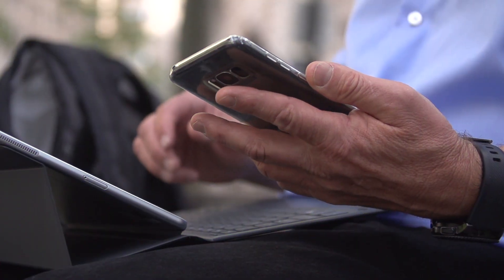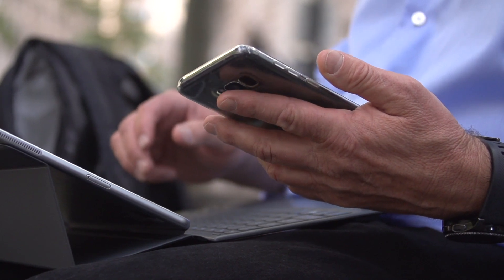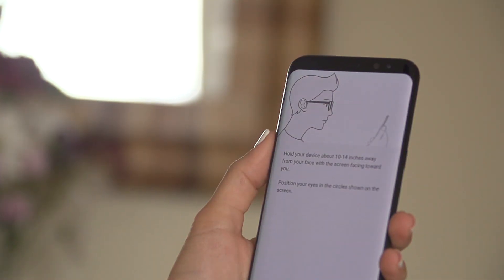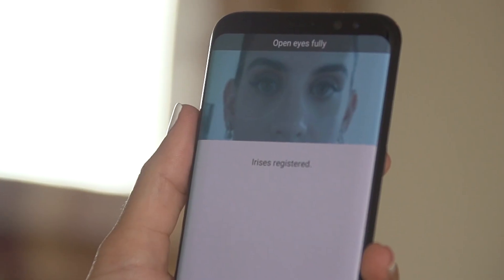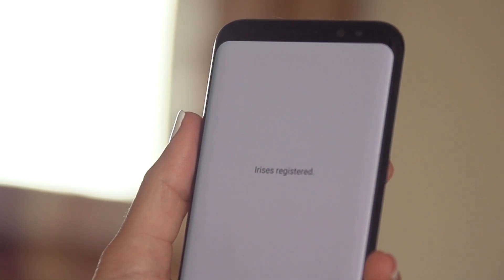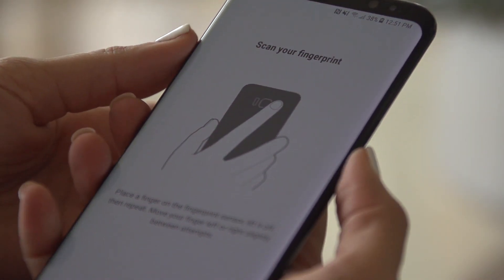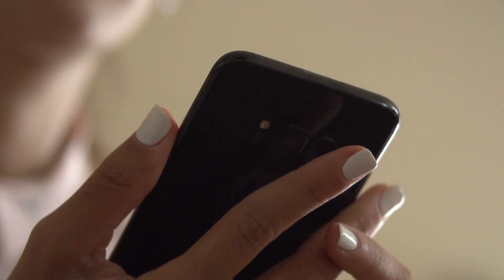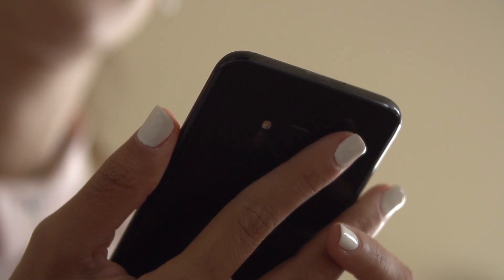Biometrics Are Changing the Future of Passwords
Samsung Video Correspondent, Natalie Zfat speaks with Eric McCarty, Samsung's VP, Mobile Product Marketing, and Mona Patel, Founder & CEO of Motivate Design, about how biometric security features offer employees safe and easy access to enterprise mobile devices.